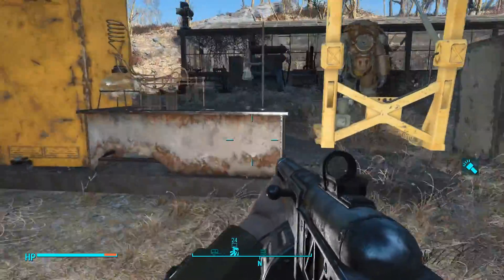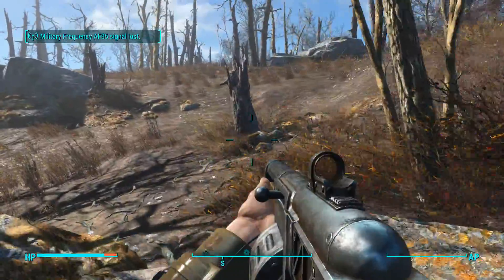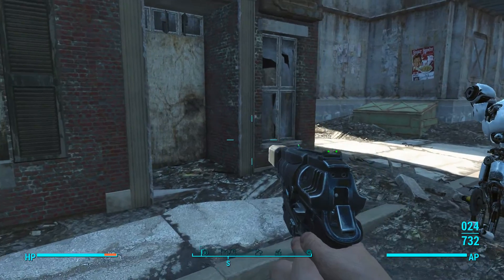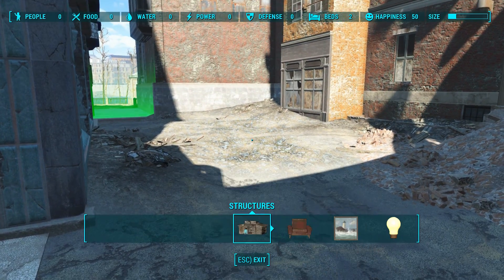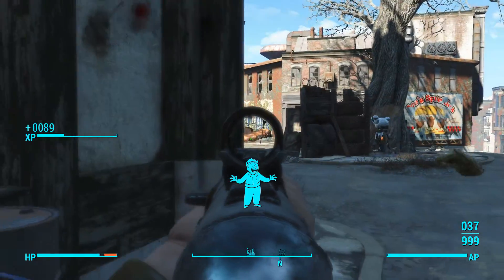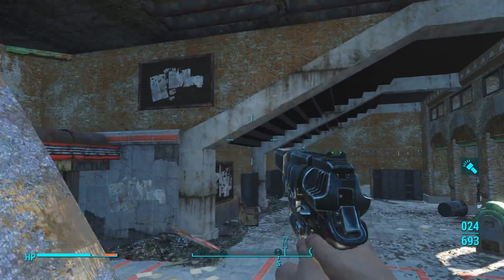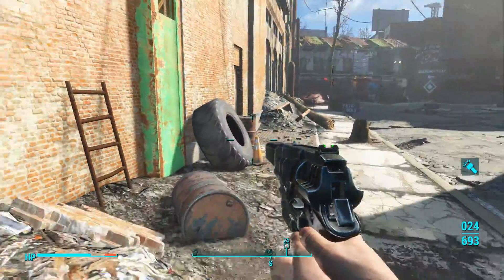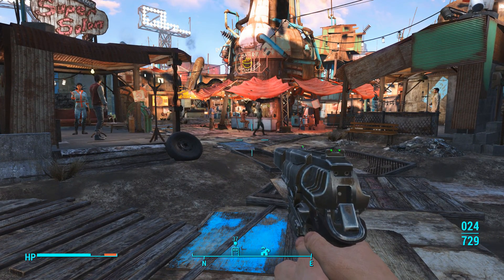Let's Play Fallout 4 - [SURVIVAL - NO FAST TRAVEL] - Part 126 - Hangman's Alley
Surprise settlement!